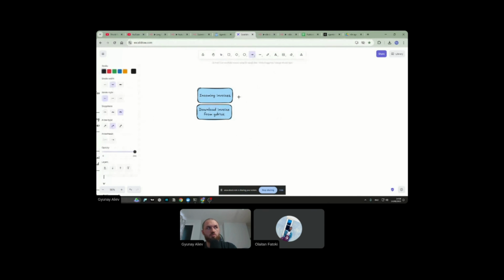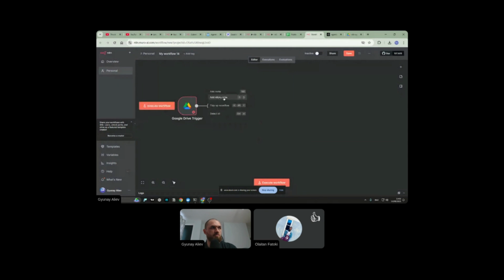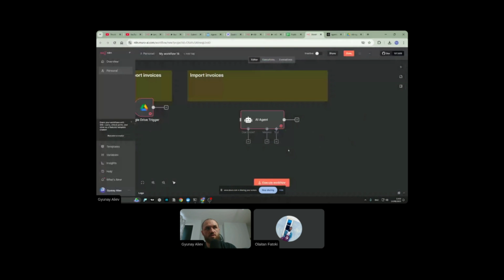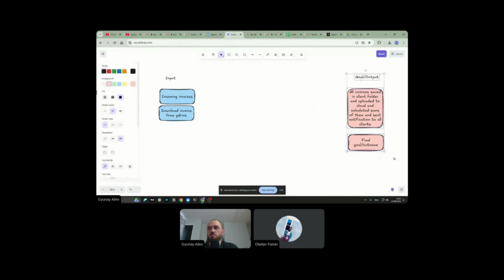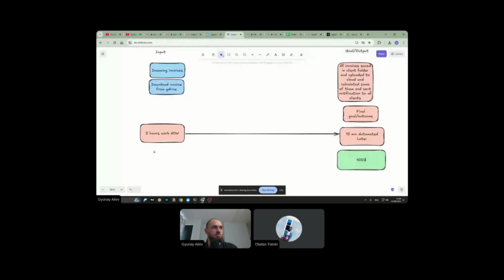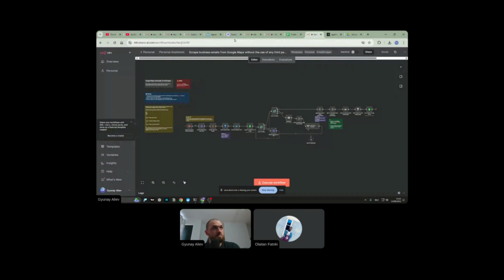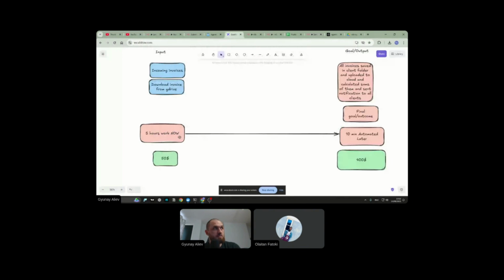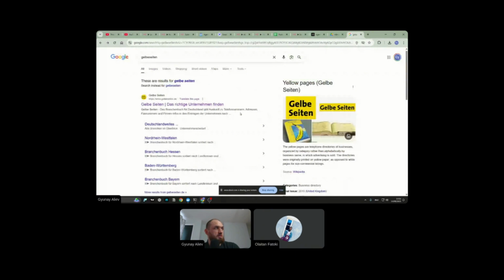From Idea to Automation – How to SELL Workflows Clients “Get”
Turn messy client ideas into a clear Excalidraw → n8n workflow and sell the outcome, not the tech.

Learn the exact wireframe → build → ROI story that closes small-business clients fast.

• How to wireframe automations in Excalidraw that clients instantly “get”

• Mapping INPUT → GOAL, then filling the gap with n8n actions

• Turning a simple invoice workflow into a dollar-value ROI story

• Lead-gen automation framing (Google Maps/Yellow Pages → outreach)

• How to promise activity metrics (not outcomes) ethically
TOOLS USED

• Excalidraw (diagramming)

• n8n (automation builder)

• Google Drive, Google Sheets, Gmail/SMTP

• LLM “AI agent” steps (for calculations & message drafts)

• Data sources: Google Maps, Yellow Pages, Apollo, LinkedIn

Freelancers/solo founders selling their first automation to service businesses.
TIMESTAMPS

00:00 Intro: how these calls/recordings help you later

01:08 Wireframing approach in Excalidraw (boxes, actions, nodes)

03:30 Define INPUT vs GOAL; keep client-facing terms simple

06:15 Translate diagram → n8n (Drive trigger, process, save, notify)

09:00 ROI math on invoice workflow (time saved → $$ saved)

14:50 Value framing: errors avoided, scalability vs manual work

15:20 Lead-gen example (scrape 1,000 businesses → cold email follow-ups)

17:14 Guarantees: promise reach/meetings, not closed deals

18:52 Data sources to scrape (GMaps, Apollo, LinkedIn, Yellow Pages)

20:12 Wrap: show impact first, tech second
⚠️ NOTES

• Respect scraping/TOS & privacy laws; use opt-in or legitimate interest where applicable.

• Gmail has daily send limits; consider SMTP providers for scale.

• Google Drive/Sheets API quotas apply; add retries/rate limits.

• LLM/“AI agent” steps incur token costs; cache results when possible.

• n8n Cloud has execution limits; self-host for heavy workloads.